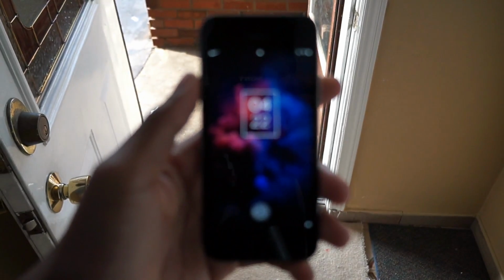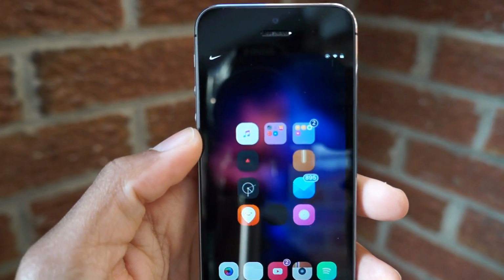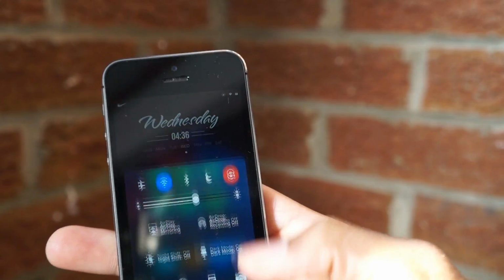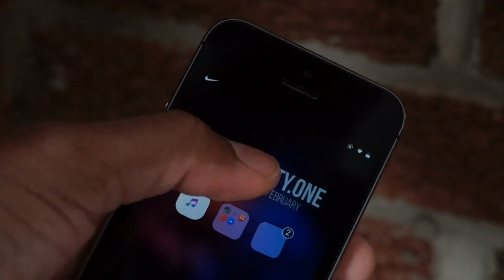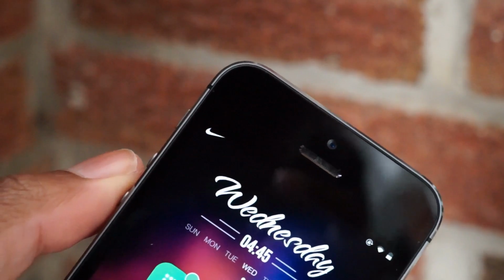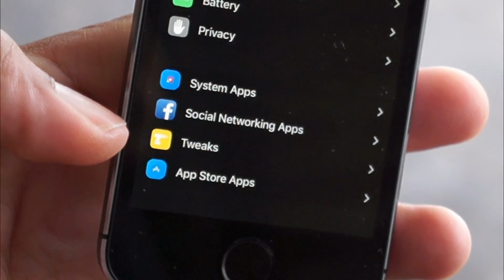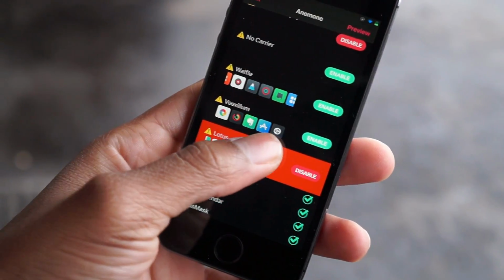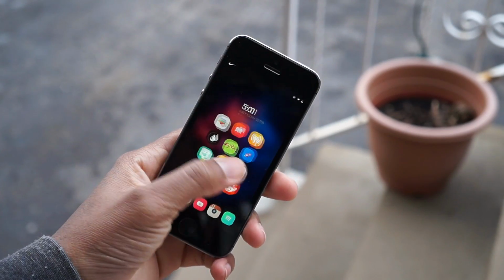NEW Perfect Jailbreak Setup - Whats on my Jailbroken iPhone iOS 10.2 EP 6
Lock Screen
CameraShy
LockGlyph
Sleekcode

Home Screen
Anchor
BlurryBadges
Cylinder
Dock
Harbour
IconBounce
MultiIconMover
iWidgets

Status Bar
Aerial
Android Lollipop Status Bar for Anemone
Movable 9
Lithium
KitKatBattery Theme
Sonus
Zeppelin

Control Center
CCWallCustomizer
Noctis

Miscellaneous
App Percent
Aspectus
CleanSheets 2
Cone Gestures
PowerTap
Preference Organizer
Snapper 2

System UI
Anemone - Theme: Lotus
 Activator
Eclipse 4
DarkMessages
TranslucentMessages
Palert
NoTodayView10
NudeKeys
Re:Scale